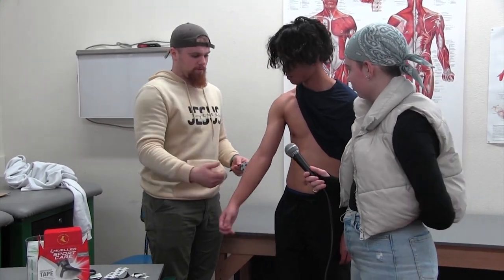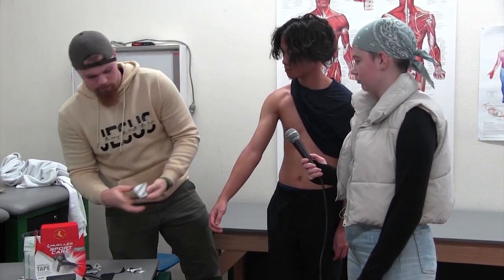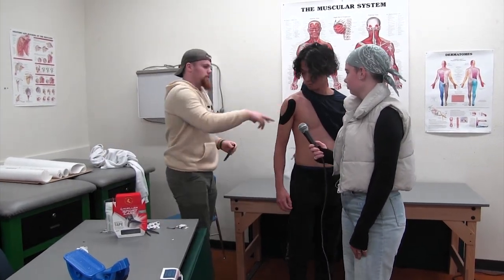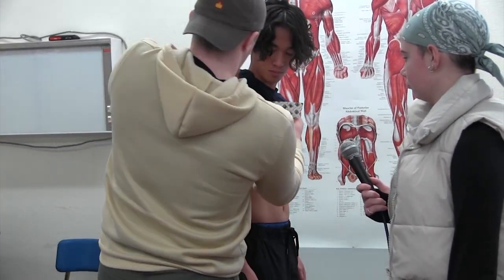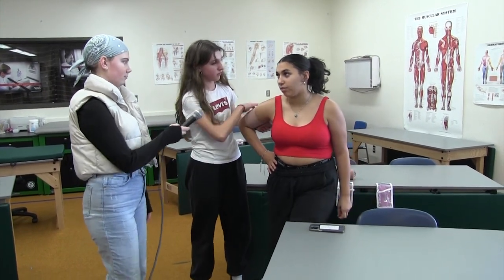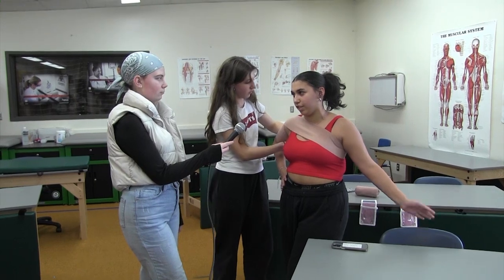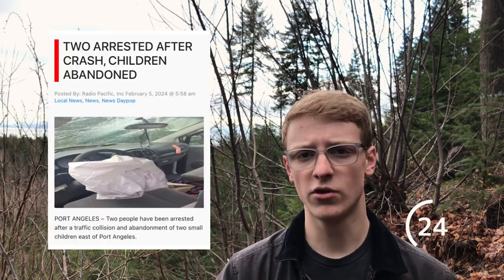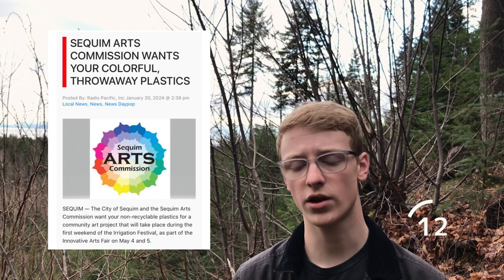Rider News 2/9/24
The news source for everything you need to know about what's happening on and around the Port Angeles High School campus.

-Sports Medicine Classroom
-60 Seconds of Real News
-Music Department Excellence

Rider News is produced by students of the PAHS CTE program's Broadcast Journalism and Video Production classes.